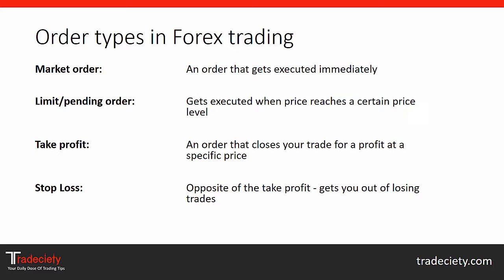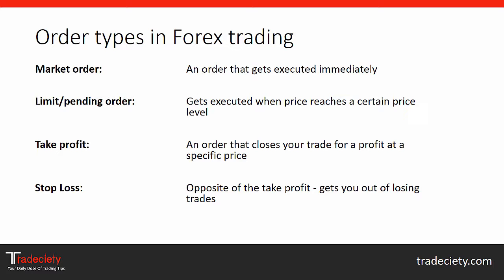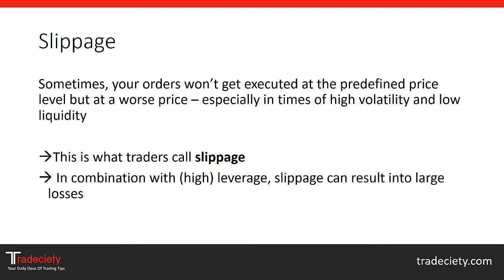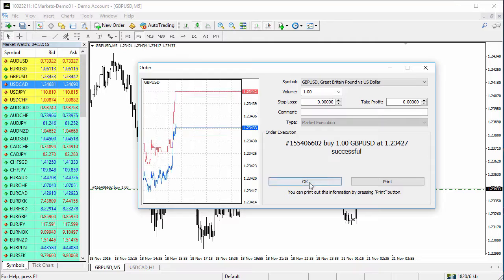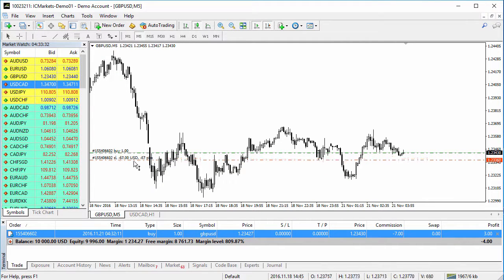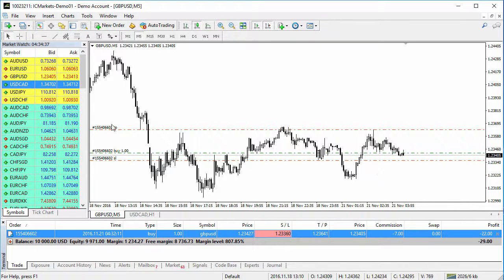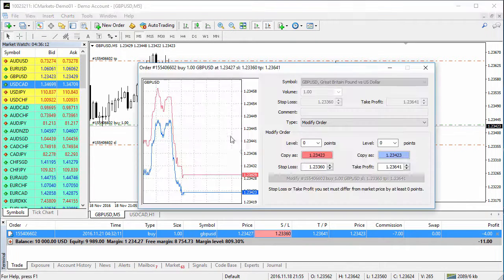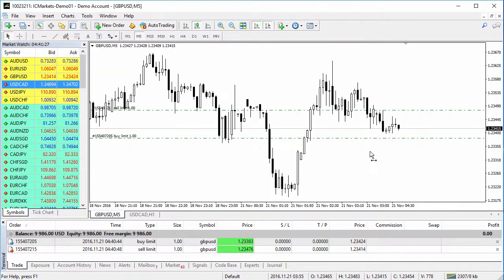Different Forex Order Types And How To Execute Trades